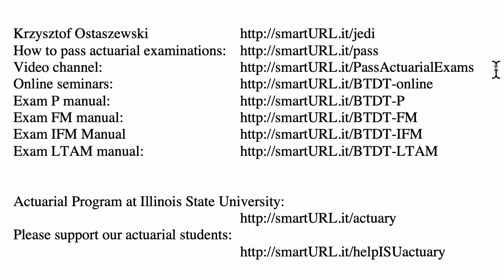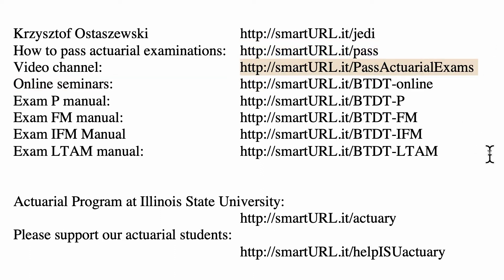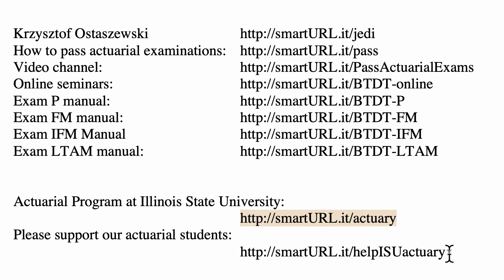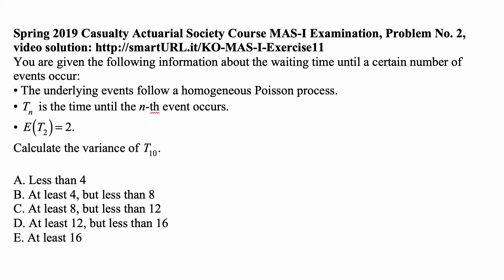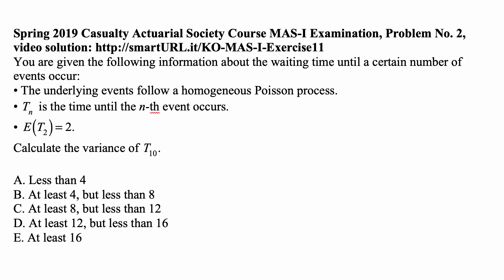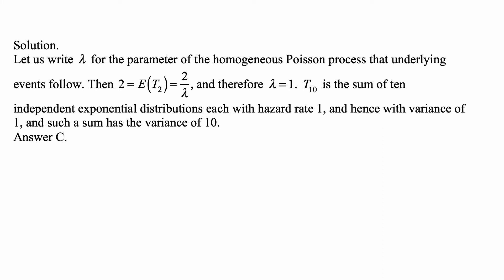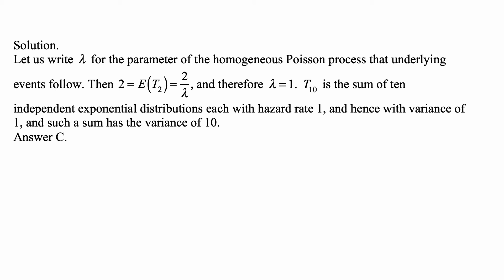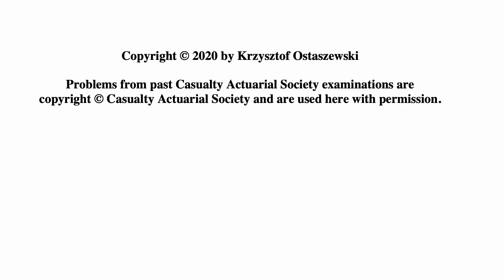Exam MAS-I exercise for August 31, 2020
Exam MAS-I exercise for August 31, 2020, Spring 2019 Casualty Actuarial Society Course MAS-I Examination, Problem No. 2, video solution